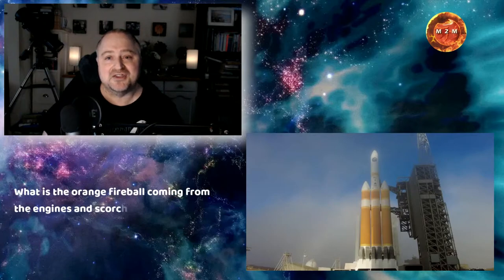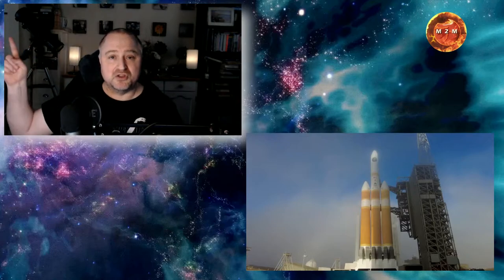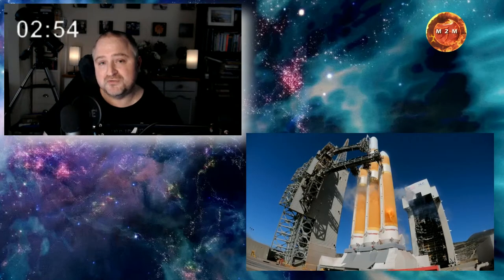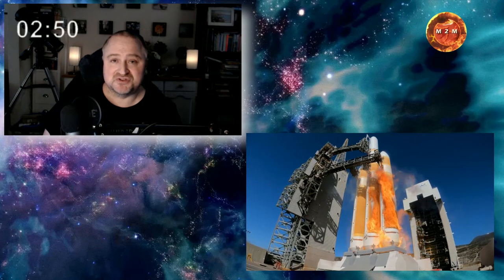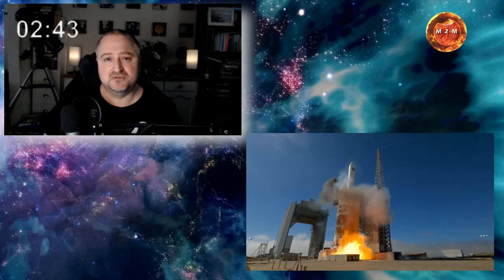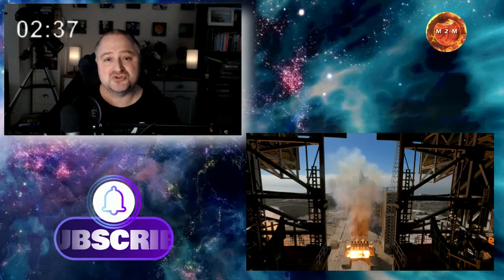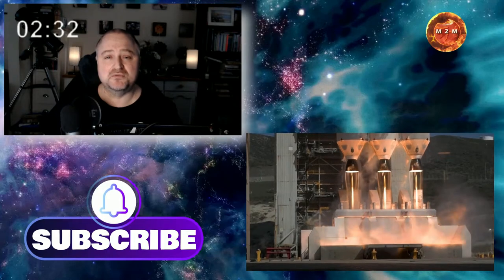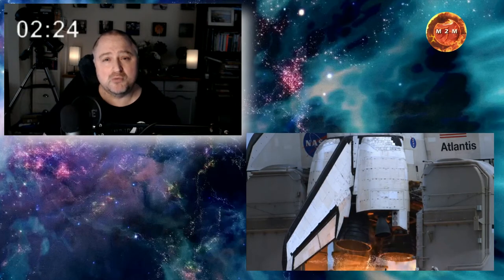Quick Questions #1 Fireball on Delta IV Heavy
Ep01 For Quick Questions